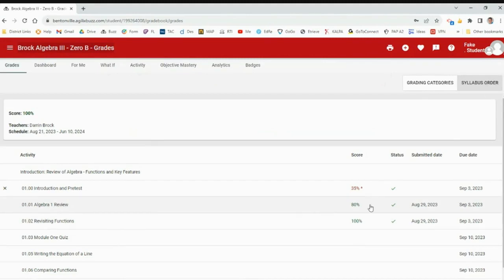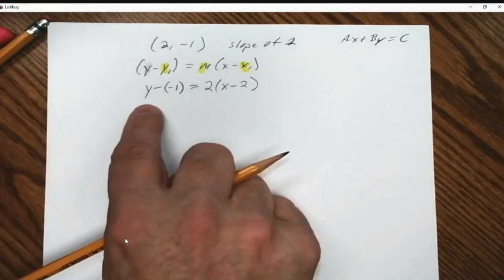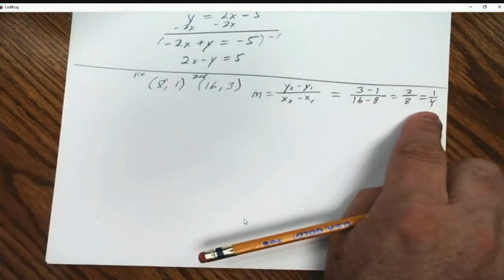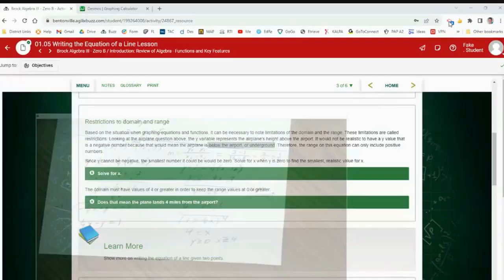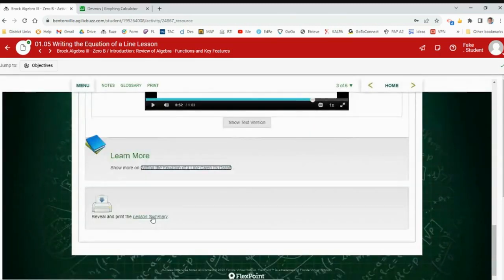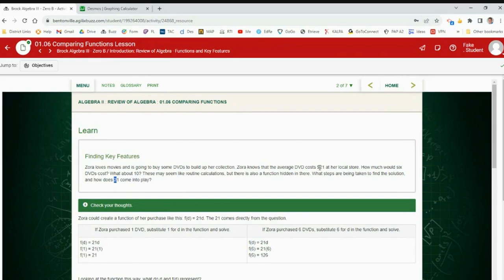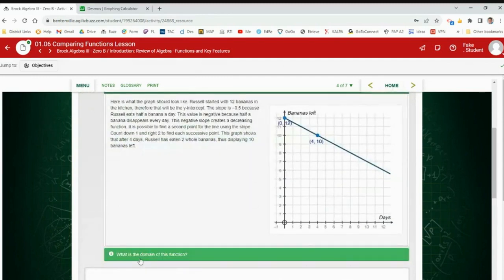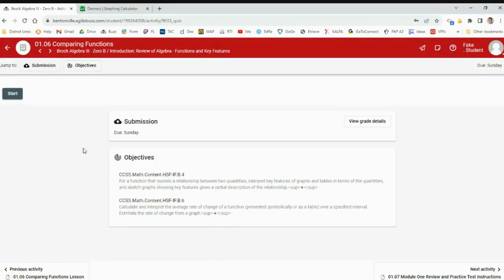Algebra III class video 9-5-23